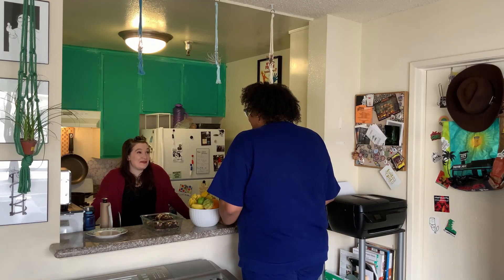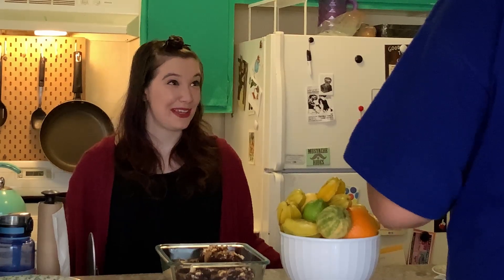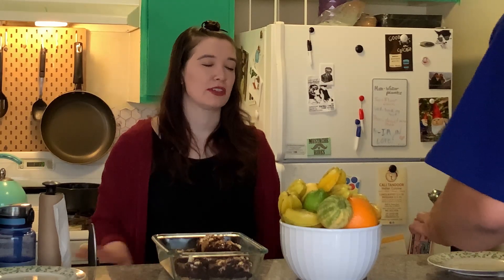If Getting Recipes From Friends Was Like Getting Them From Blogs.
Have you ever tried to get a recipe from a blog only to have to scroll passed their life story first?